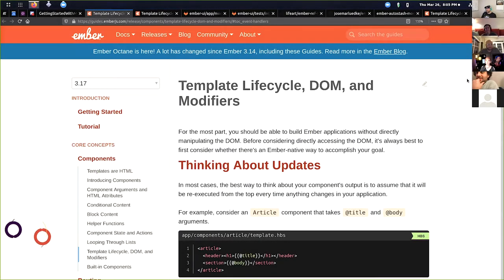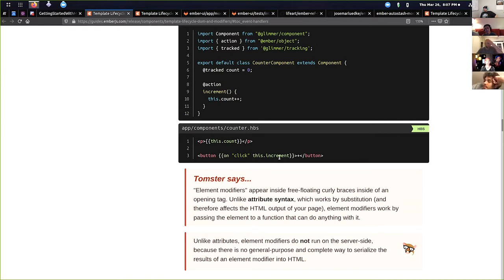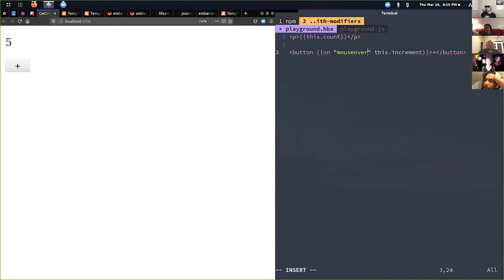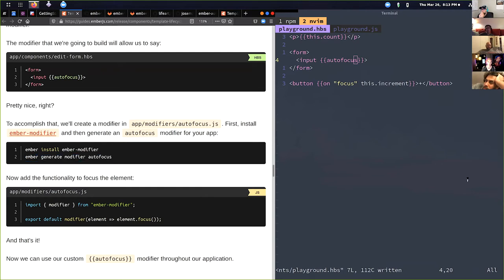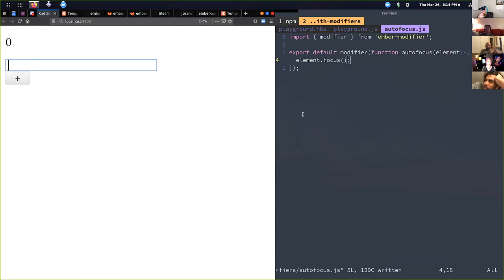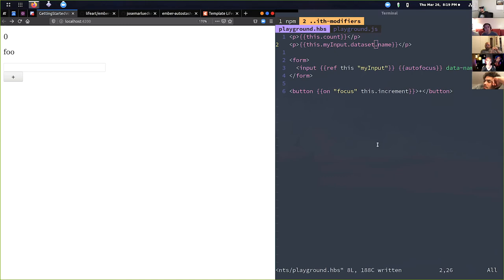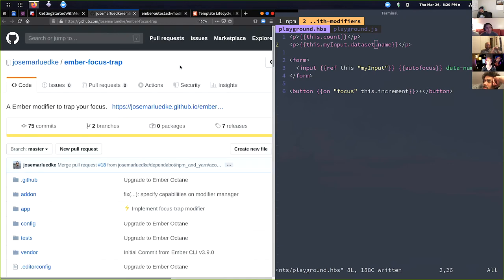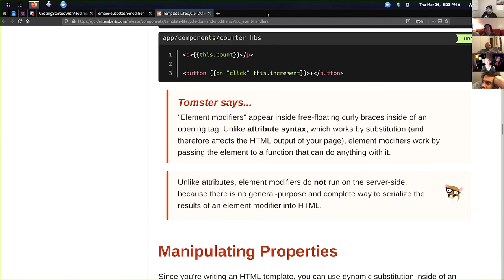Ava Wroten: Introducing Ember Modifiers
Outline:
- What modifiers are, why use them
- Using {{on}} modifier shipped with Ember
- Writing your own modifier (complete with tests!)
- Exploring modifier addons